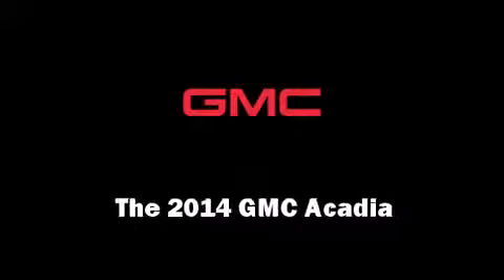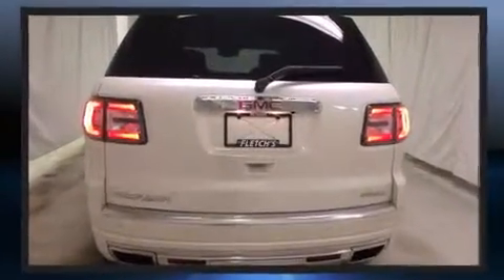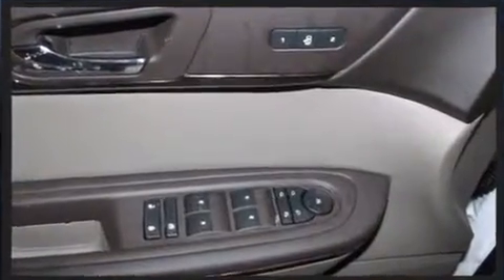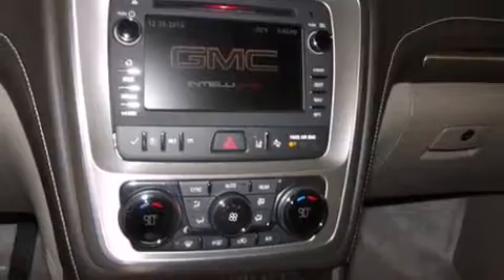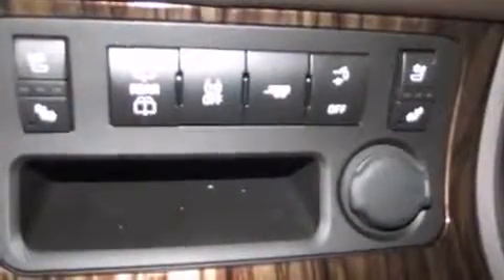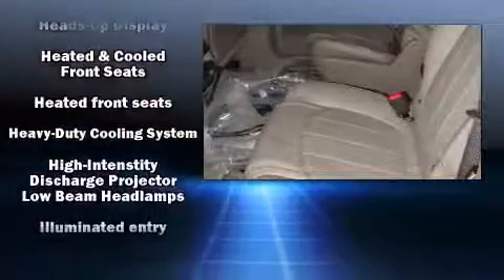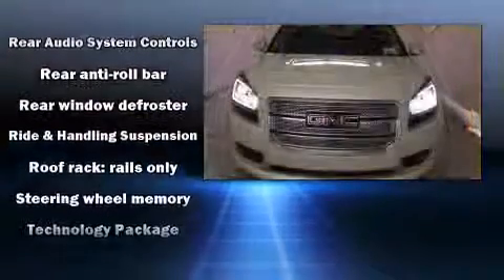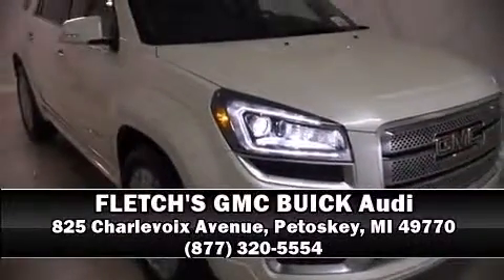2014 GMC Acadia Denali in Petoskey, MI 49770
FLETCH'S GMC BUICK Audi
825 Charlevoix Avenue

Treat yourself to a test drive in the 2014 GMC Acadia. A 3.6 liter V-6 engine pairs with a sophisticated 6 speed automatic transmission, and for added security, dynamic Stability Control supplements the drivetrain. It's equipped with tons of terrific amenities, but it won't break your budget. Such as remote keyless entry, a power seat, heated and ventilated seats, turn signal indicator mirrors, a power rear cargo door, lane departure warning, blind spot sensor, and the power moon roof opens up the cabin to the natural environment. Back seat passengers will appreciate the rear audio controls, allowing them to make easy adjustments to the stereo system. Third row seats provide an even greater maximum passenger capacity. The unique heads-up display projects vehicle information onto the windshield, including speed, gear selection and engine speed. Drivers benefit by not having to take their eyes off the road. With high intensity discharge headlights illuminating your path, you'll always appreciate maximum visibility. Premium sound drives 10 speakers, providing you and your passengers a sensational audio experience. Safety equipment has been integrated throughout, including: dual front impact airbags, front SIDE impact airbags, traction control, brake assist, ignition disabling, onStar, and 4 wheel disc brakes with ABS. When road conditions become unpredictable, rely on all wheel drive to maintain outstanding control. Our sales reps are knowledgeable and professional. They'll work with you to find the right vehicle at a price you can afford. We are here to help you.